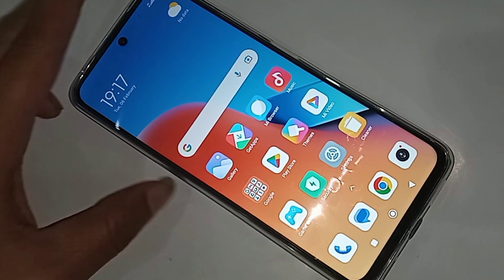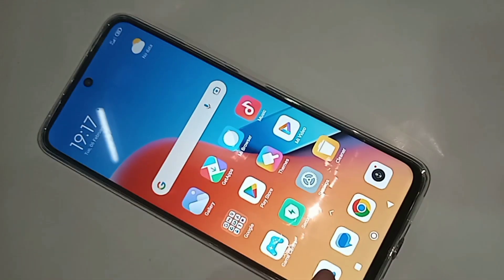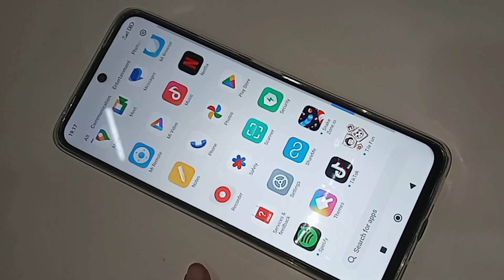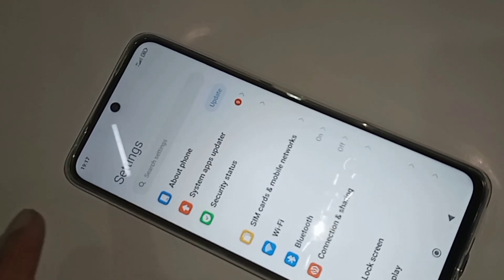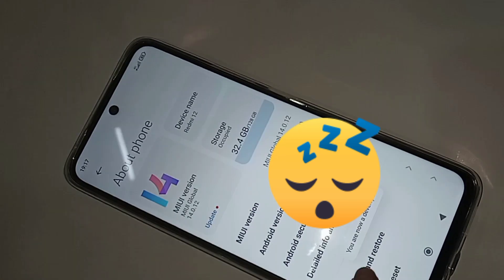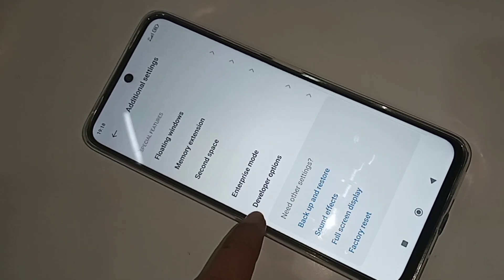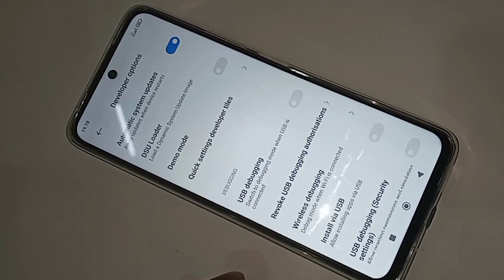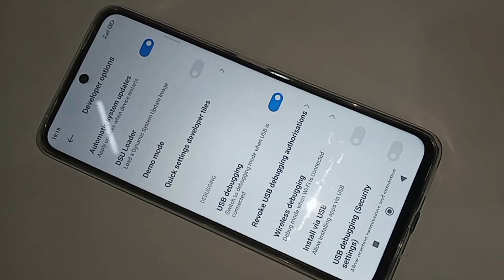Redmi 12 Developer option enable // enable usb debugging oem unlocking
This phone model is redmi 12 phone. now today i will show you hwo to enable developer option in this phone and i will also show you today how to enable usb debugging mode and enable oem unlocking in this phone. if you want to enable your phone developer option in this phone you go to settings

 if you want to enable your phone developer option in thsi phone find miui version when miui option press 7 times when press 7 times miui version your phone developer option is now enable. and if you enable your phone usb debugging or oem unlcking option click on back and find the option called additional settings and when go to additional settings you can see your phone developer option and go to developer option and enable usb debugging and enable oem unlocking.